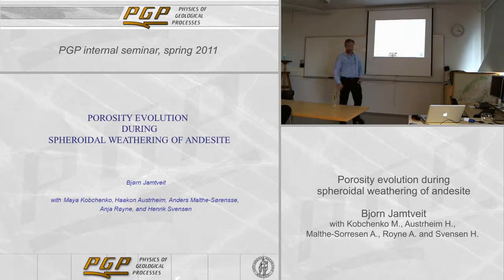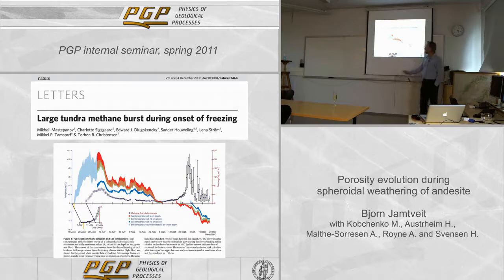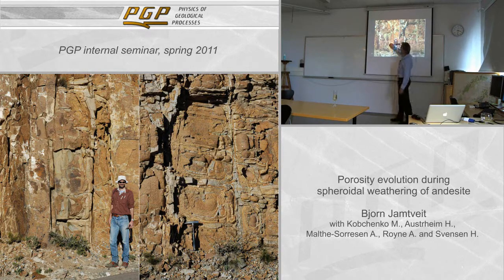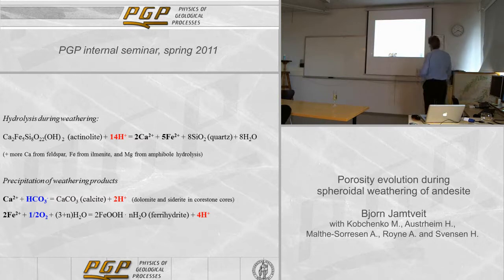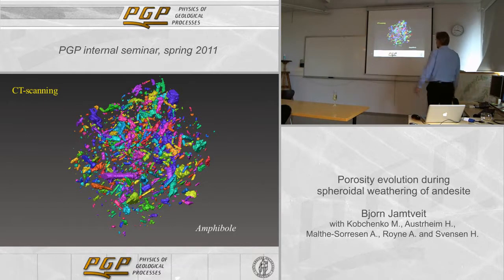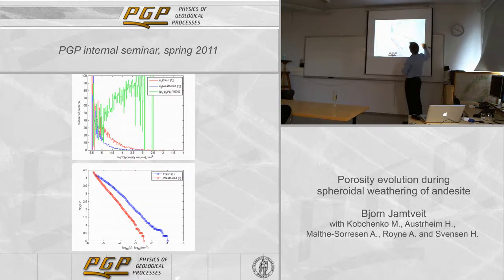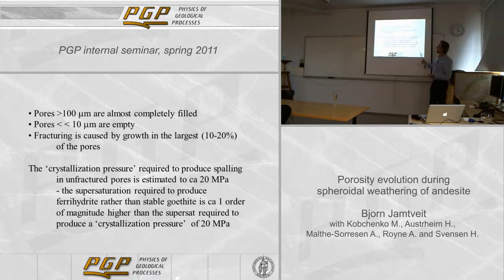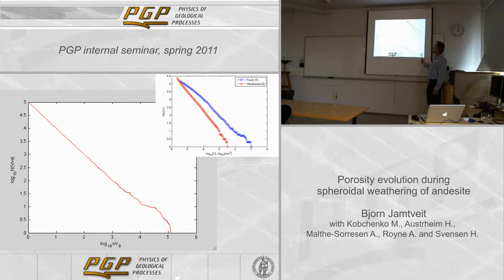Lecture - Porosity evolution during spheroidal weathering of andesite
Bjørn Jamtveit (PGP, University of Oslo) gives an overview on the history of spheroidal weathering studies and uses results from field investigations, microscopy analysis, CT scanning and laboratory experiments to discuss porosity evolution in andesites during spheroidal weathering.